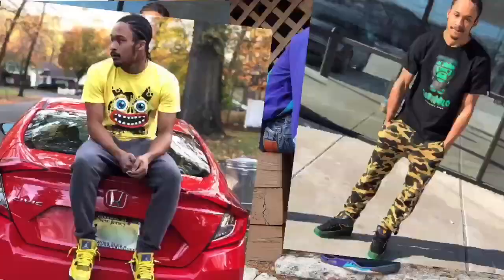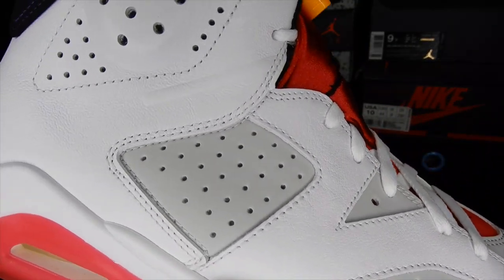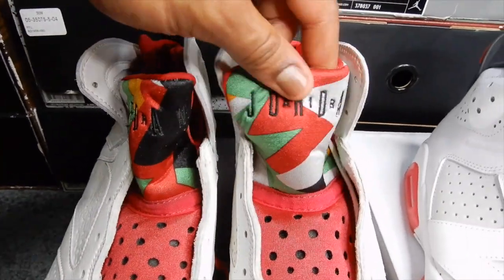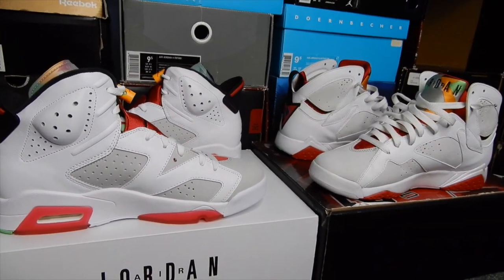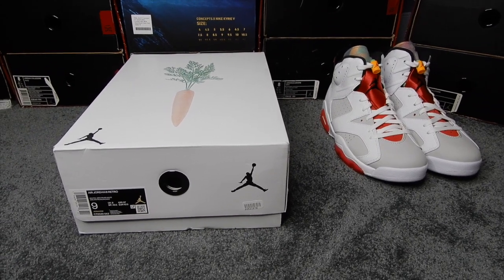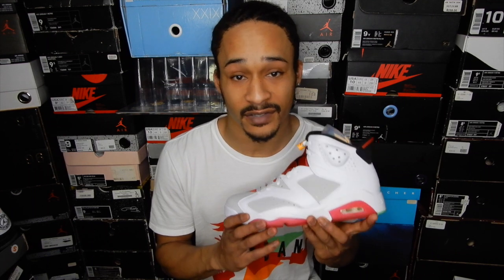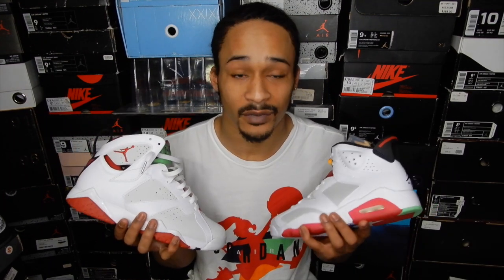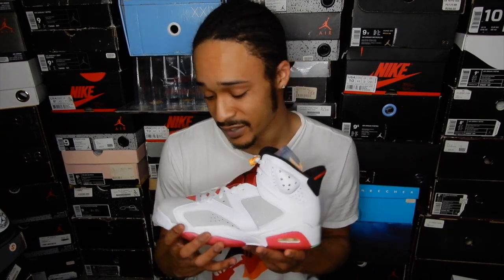Jordan Hare 6 Review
In this video I give a close, detailed look at the Jordan "Hare" 6s set to release June 17th, 2020.